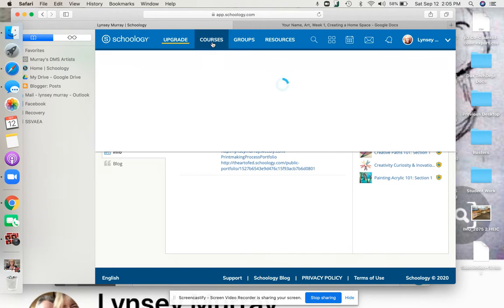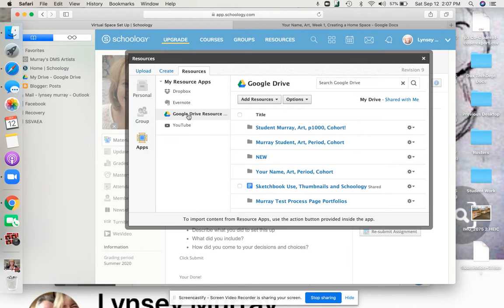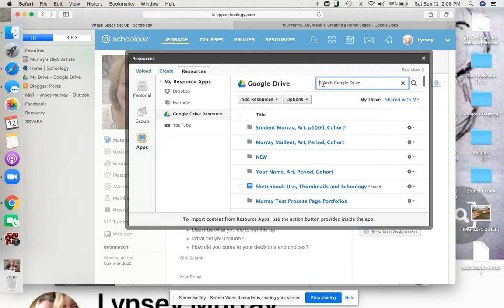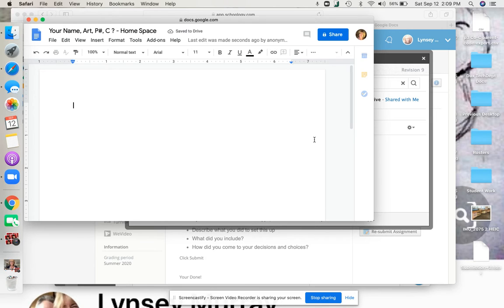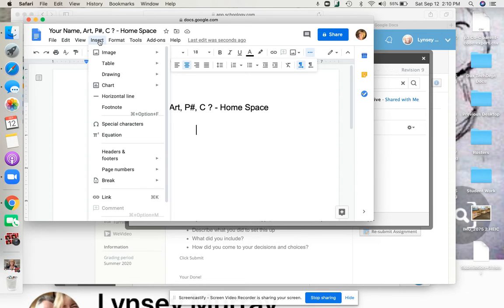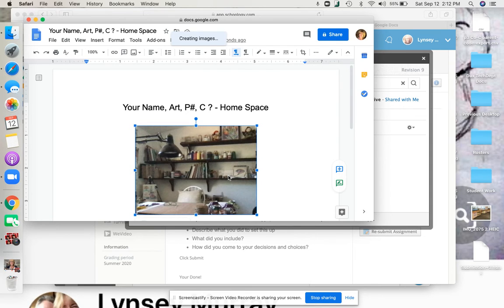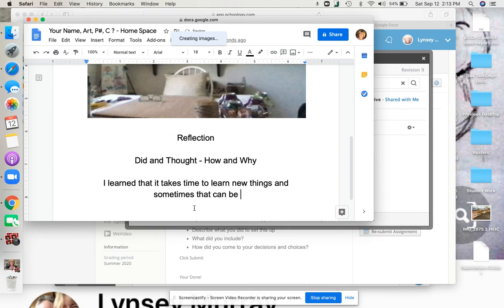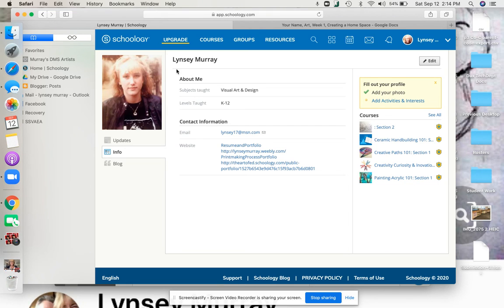Submitting Assignment- Home Space